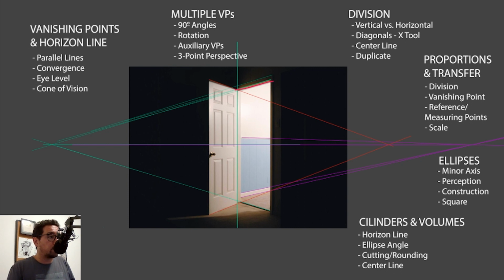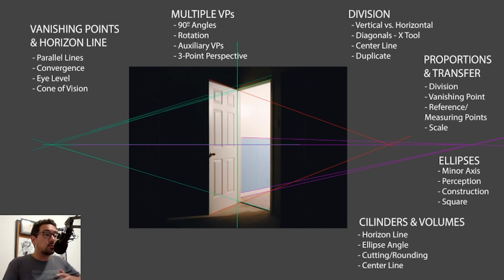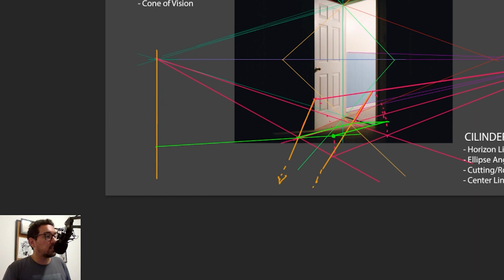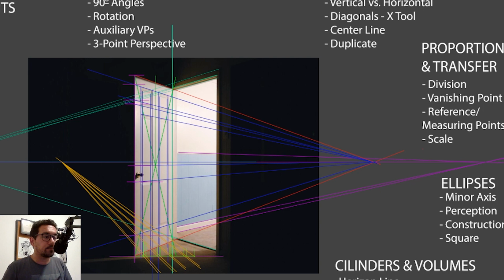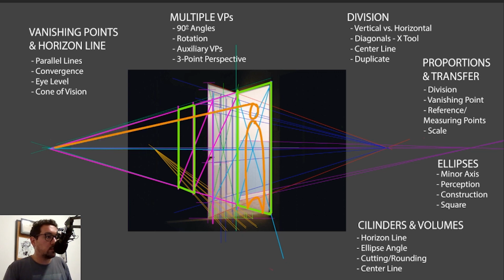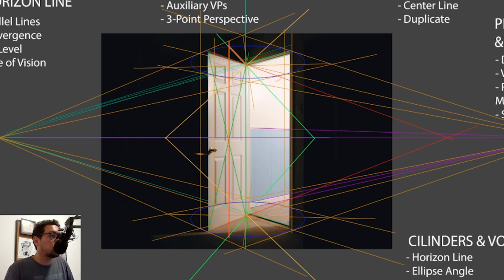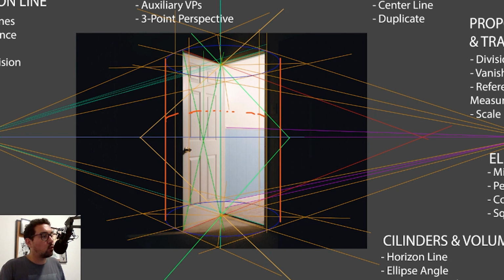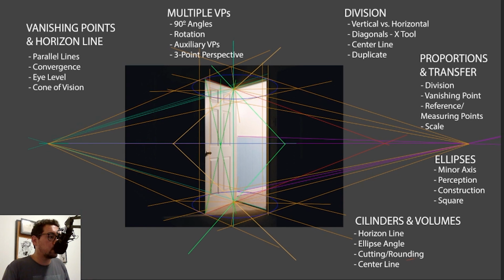All Perspective Concepts through one door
Best Book to Learn to Draw Objects and Cars in Perspective - How to Draw by Scott Robertson

How to Draw: Drawing and Sketching Objects and Environments from your Imagination
Framed Perspective Vol. 1: Technical Perspective and Visual Storytelling
Framed Perspective Vol. 2: Technical Drawing for Shadows, Volume, and Characters